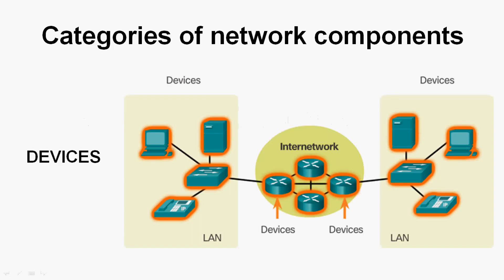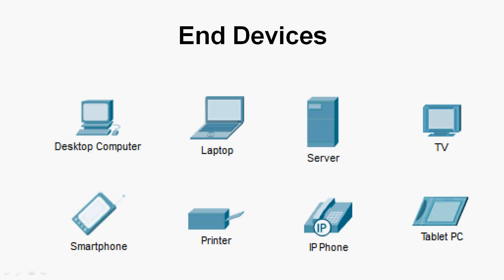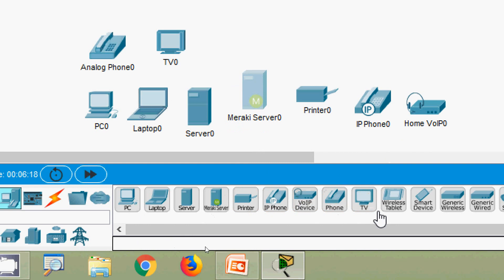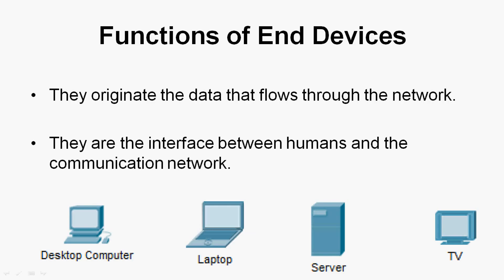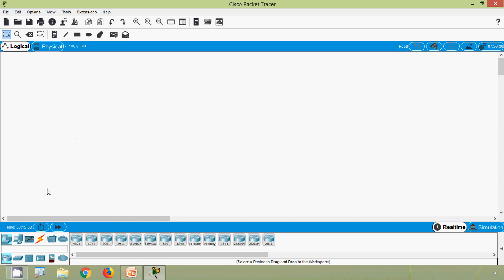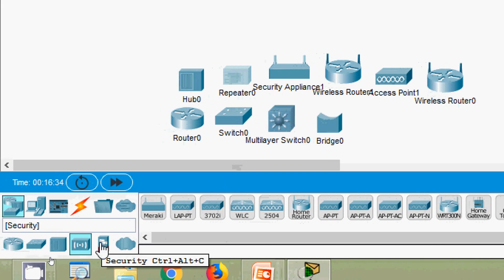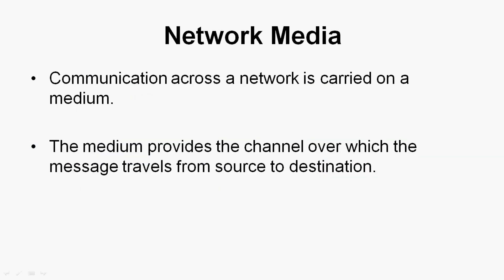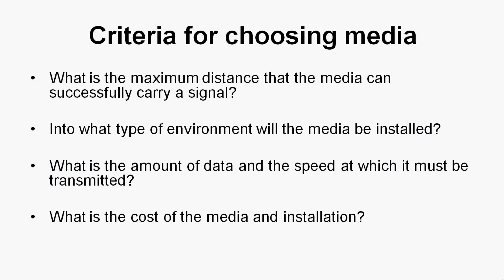Network Components | CCENT-ICND1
Network Components